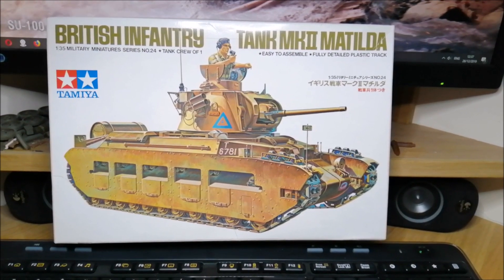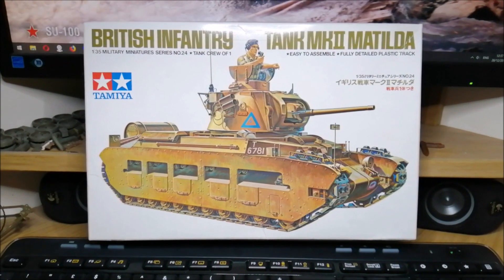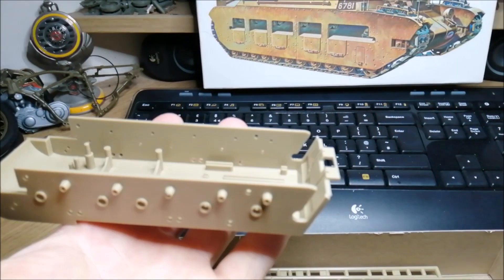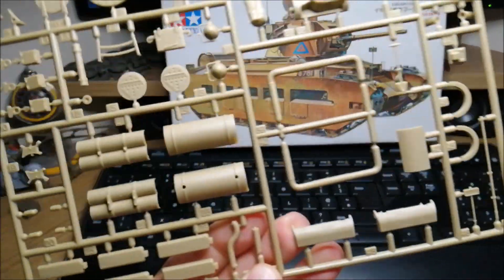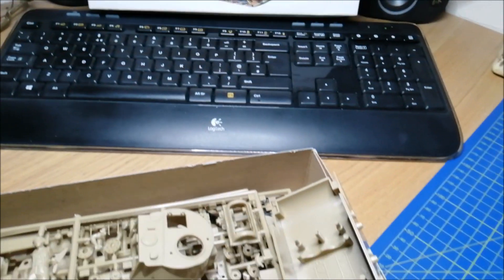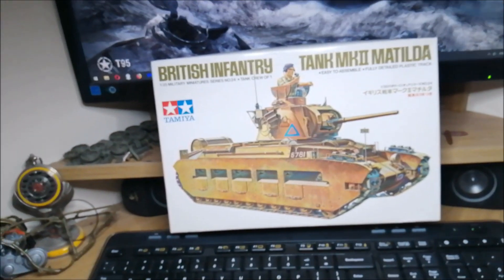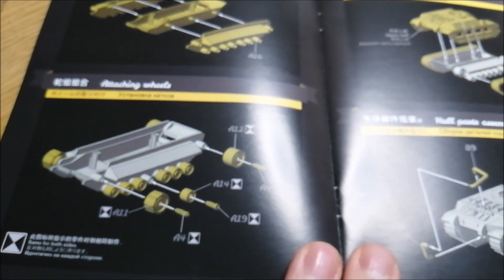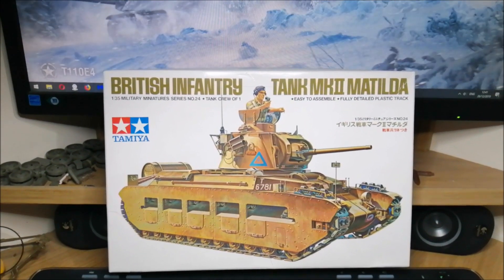1:35 Matilda MK II - Tamiya - Inbox review